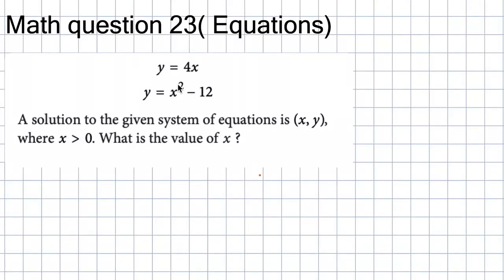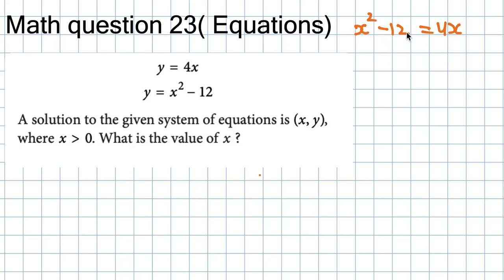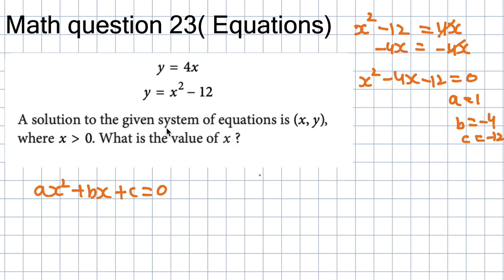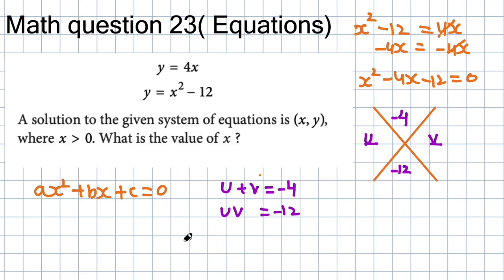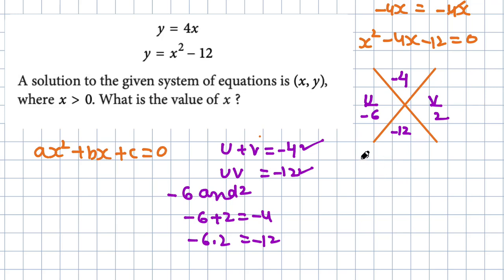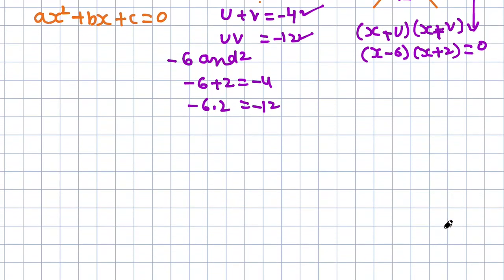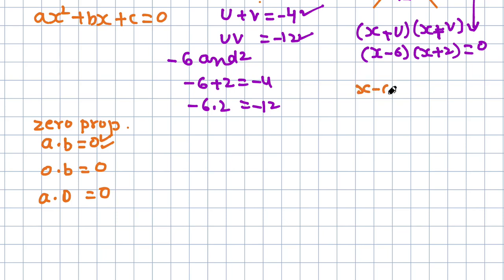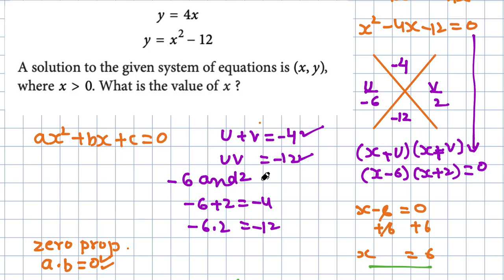SAT Easy Peasy: Que 23 / SAT Digital Sample Math Question